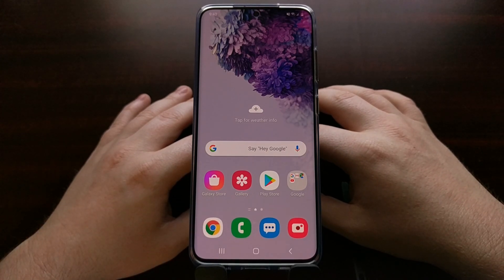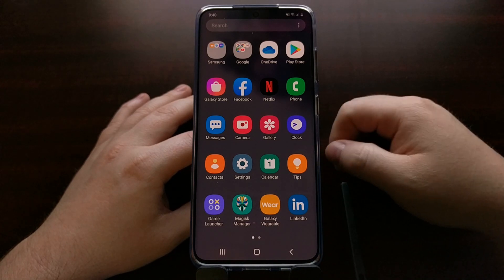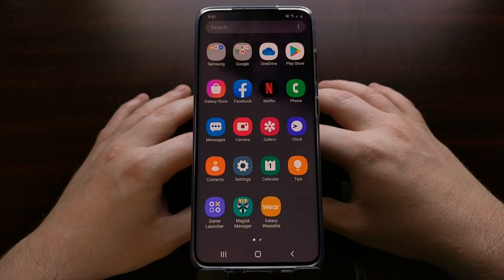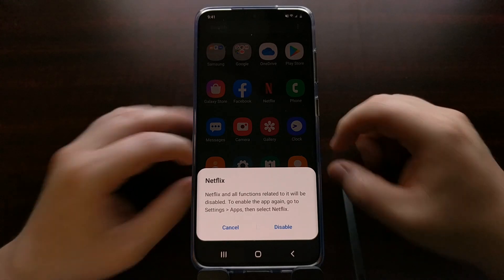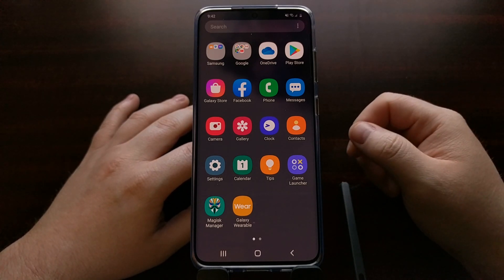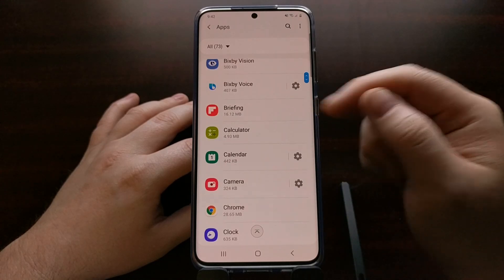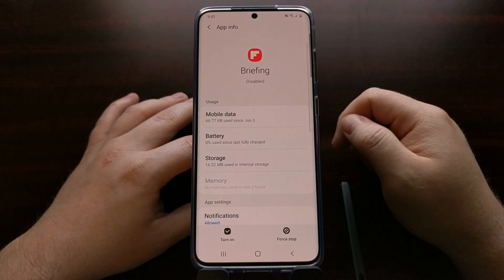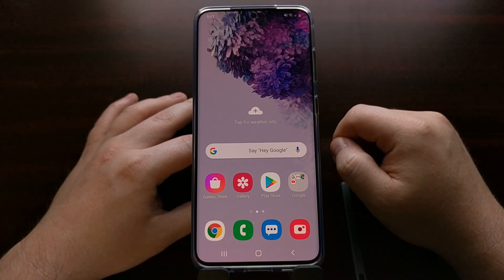How to Disable Preinstalled Samsung Galaxy S20 System Apps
1. Intro [00:00]
2. Long press on the icon of the application you want to disable [01:30]
3. Then tap the "disable" option and confirm [01:40]

or

4. Open up the Settings application [02:10]
5. Scroll down and tap the "Apps" option [02:15]
6. Locate and tap on the application you want to disable [02:28]
7. Then tap the "Disable" button at the bottom of the screen and confirm [02:40]

Samsung pre-installs a number of applications on the Samsung Galaxy S20, Galaxy S20+, and Galaxy S20 Ultra smartphones. Some of these can be uninstalled through traditional methods.

Some apps, on the other hand, are blocked from being uninstalled through the user interface. Instead, we're given a "disable" option.

Disabling an application will keep it installed but it will not be able to be opened, and its background services will not be allowed either.